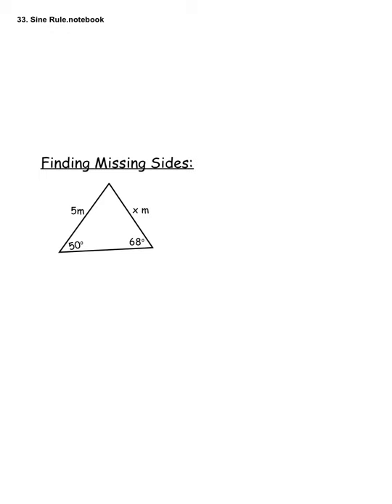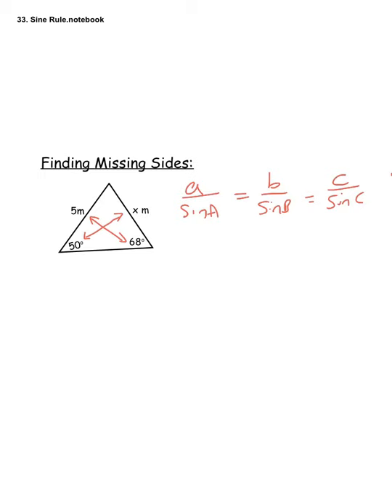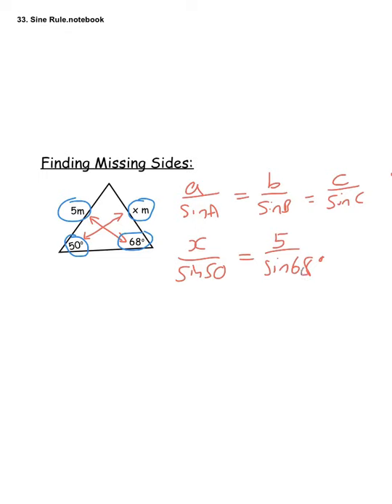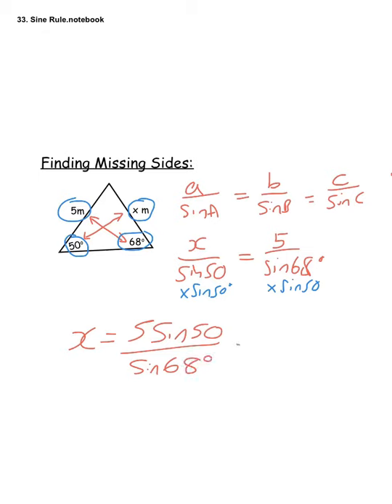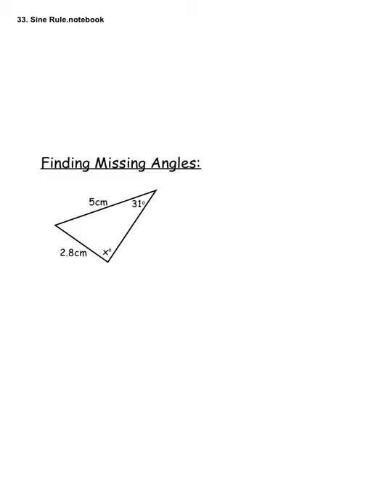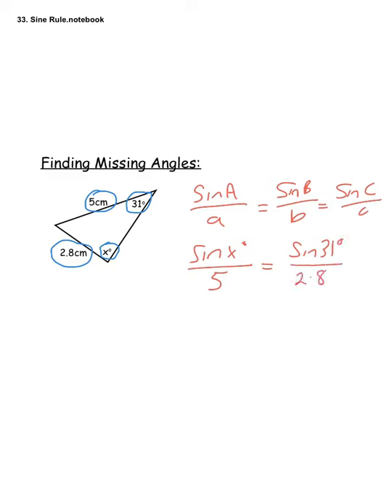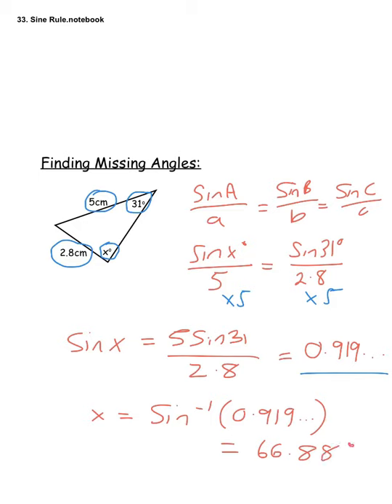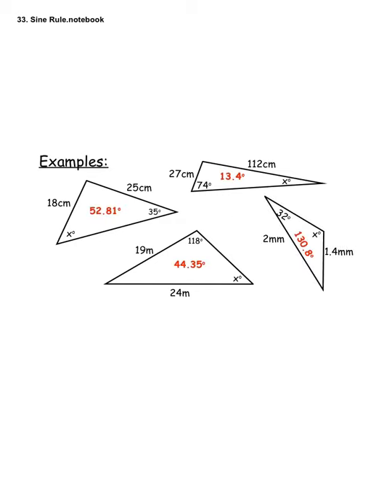Tynecastle Maths - National 5 - Sine Rule